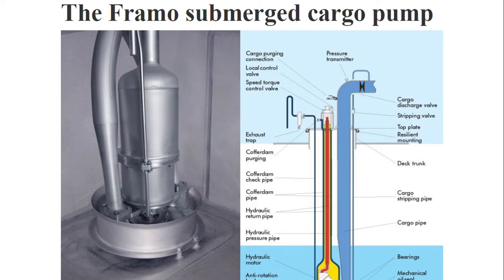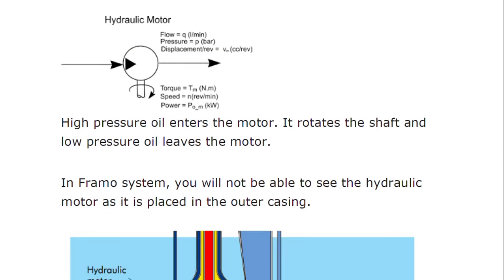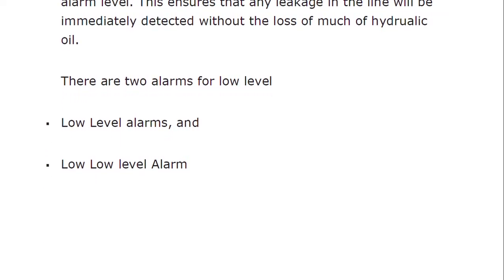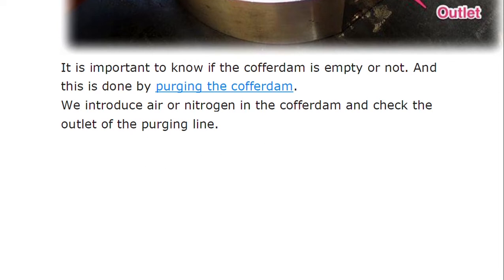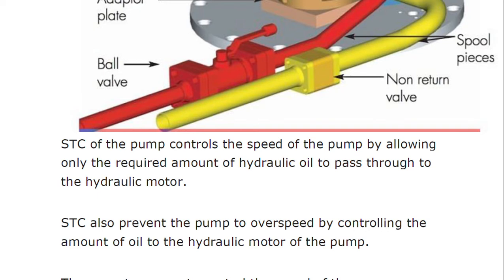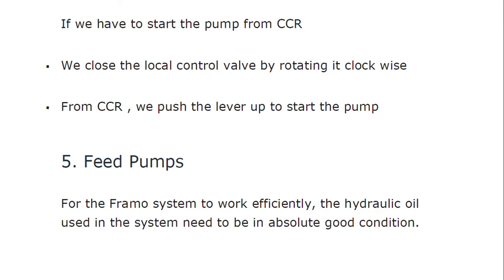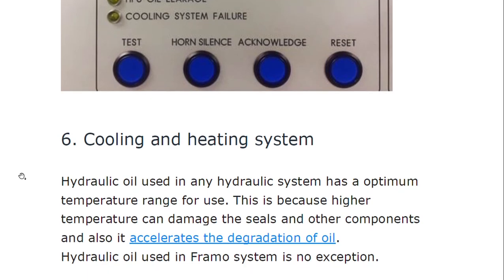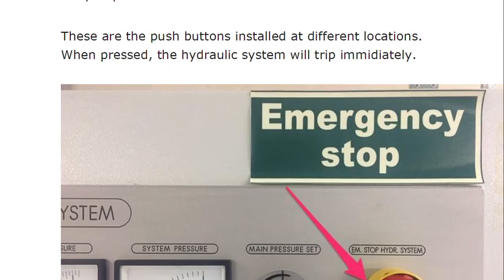FRAMO Pumps/Alarms &Trips/Starting and Stopping Procedure/